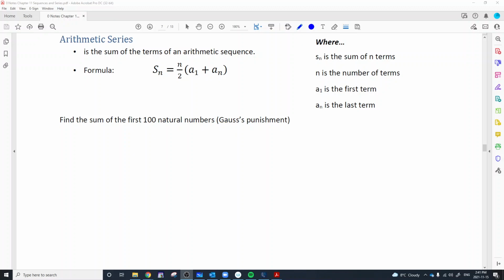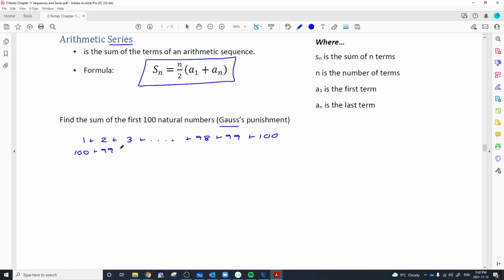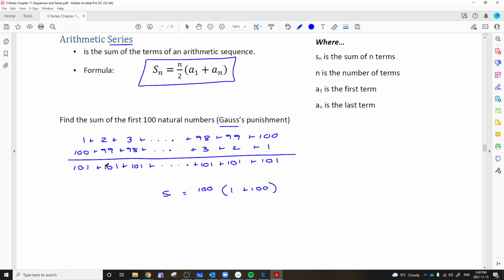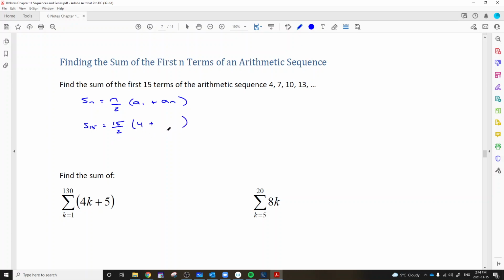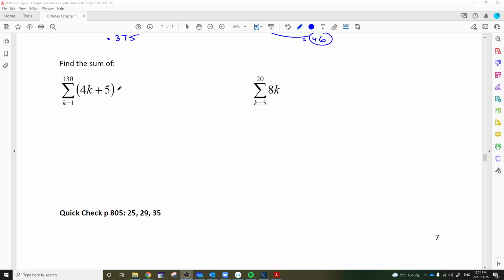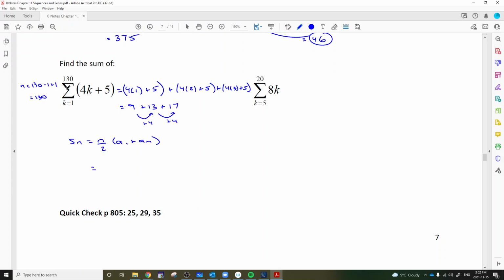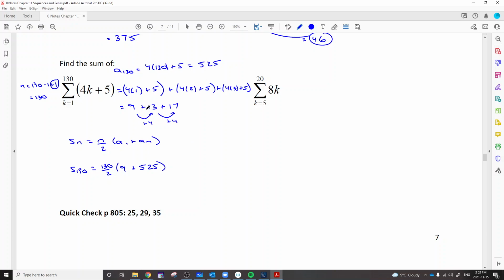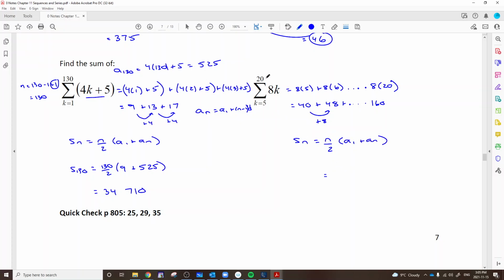Math 60 11.2 Part II Arithmetic Series